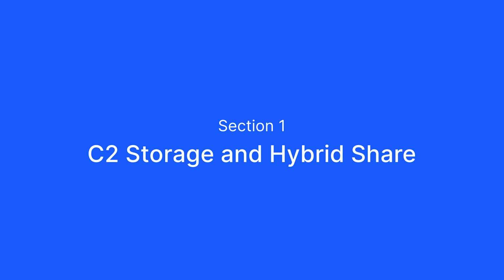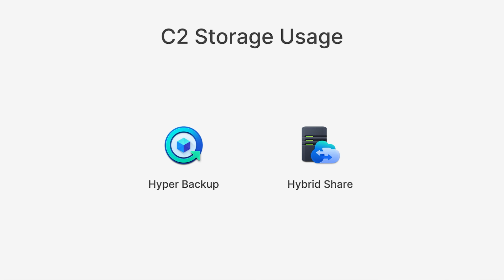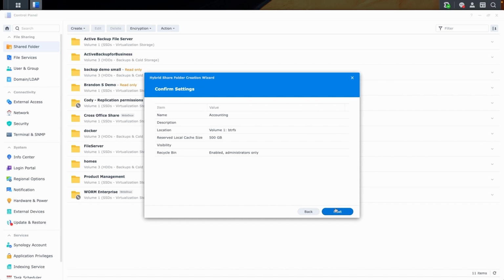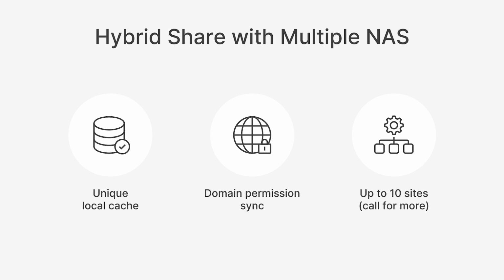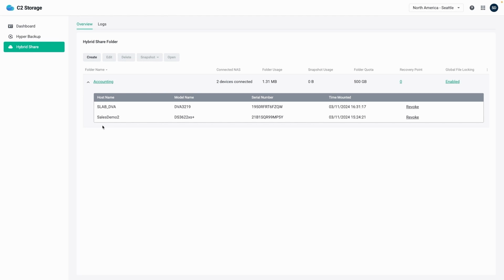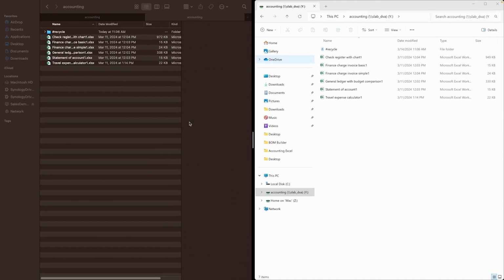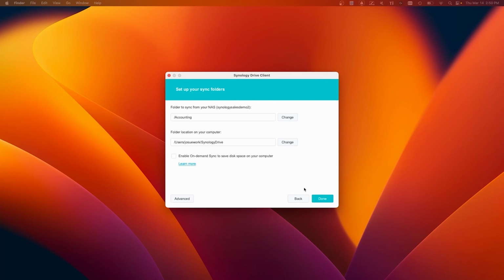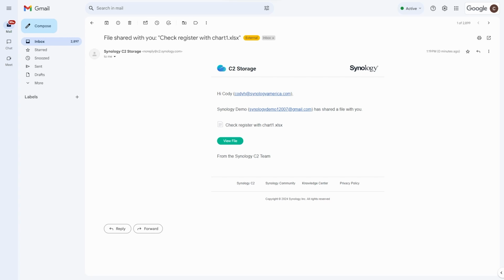Global File System | Synology SPOT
Join us as we explore the benefits of leveraging the cloud for a secure, high-performance hybrid file system. In this webinar, we'll explore the functionality and security features of Synology's C2 cloud offerings, and take a deep dive into Hybrid Share specifically. Learn how you can get the performance of on-site file storage with the cross-site and remote file access that comes with cloud storage.

00:00 Intro
01:48 Section 1: C2 Storage and Hybrid Share
09:14 Section 2: Global File System
21:18 Section 3: Recap and Next Steps